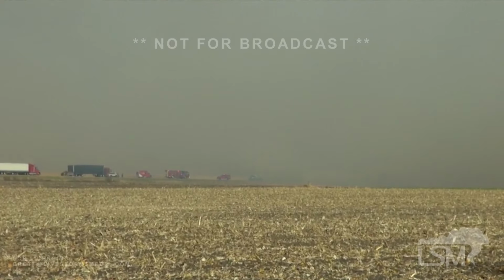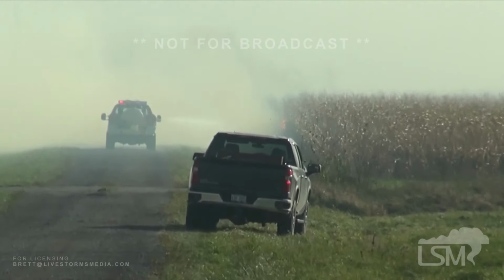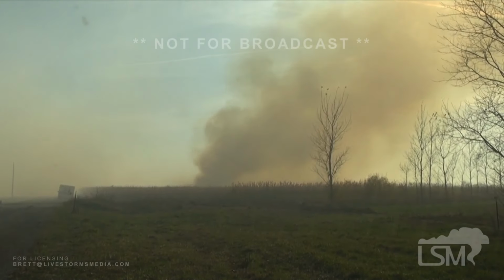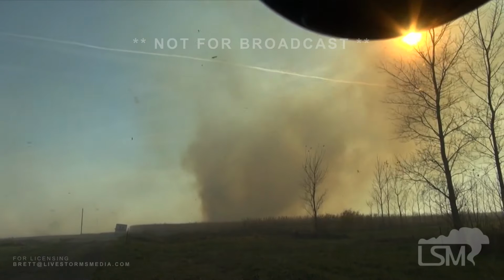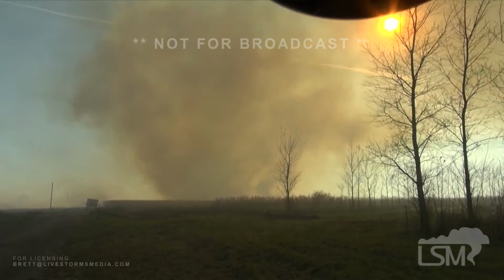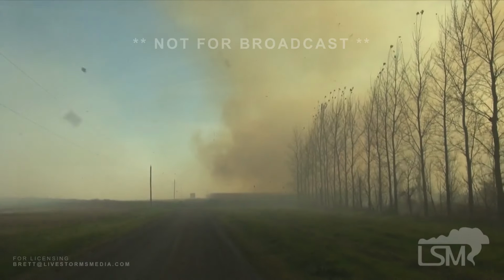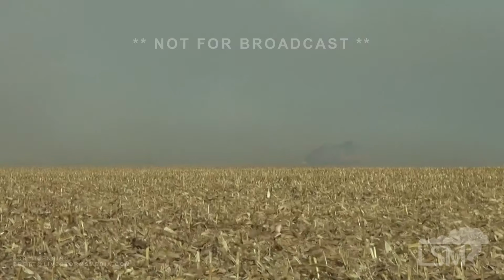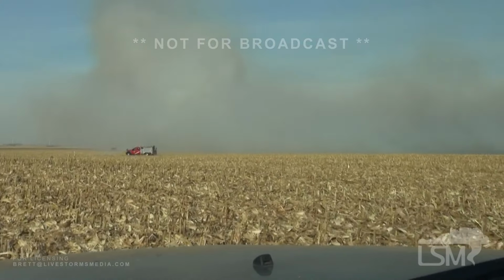10-29-2024 Ogden, IL - Field Fire Closes I-74, burns for miles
***NOT FOR BROADCAST***
Contact Brett Adair with Live Storms Media to license.

A major field fire burned out of control in Champaign County Tuesday afternoon.  An estimated 60 fire vehicles responded to the scene with dozens of farmers also tasked to help put out the blaze.  The fire burned across I-74, trapping drivers in their vehicles as the smoke billowed across the freeway, though nobody was reportedly hurt.  The interstate was closed for several hours as crews raced to catch up to the fire.  The fire burned for over 5 miles before it was contained.

Additional fires were reported across the area, including two in Iroquois County, and one in Shelby, Moultrie and Kankakee Counties.

The fire weather conditions across Illinois are forecast to be just as bad Wednesday as they were Tuesday.  Numerous burn bans are in place as drought conditions persist.